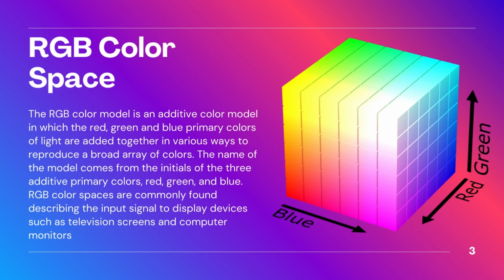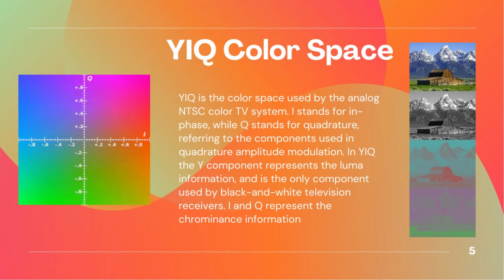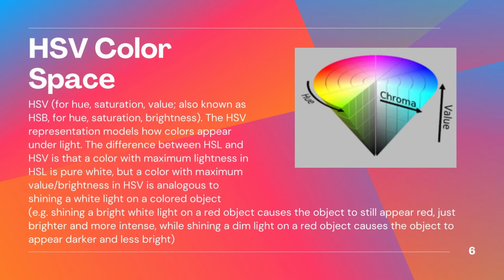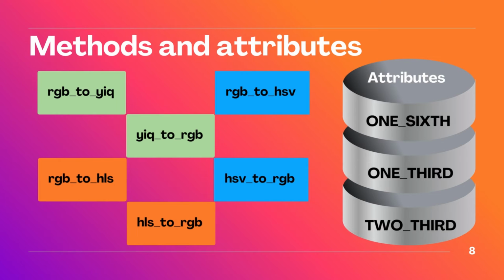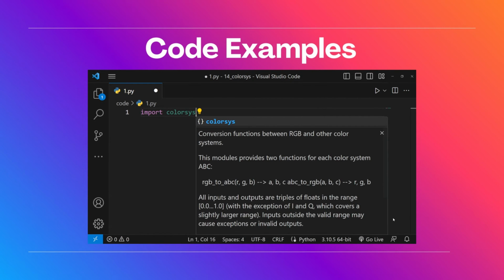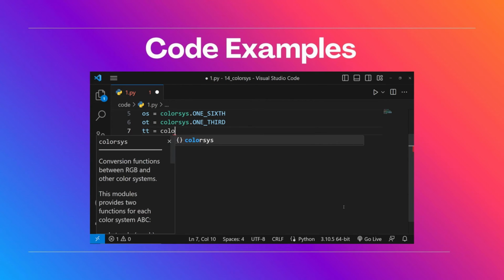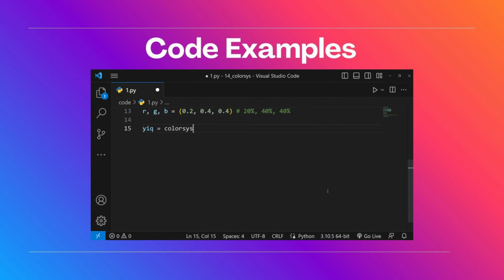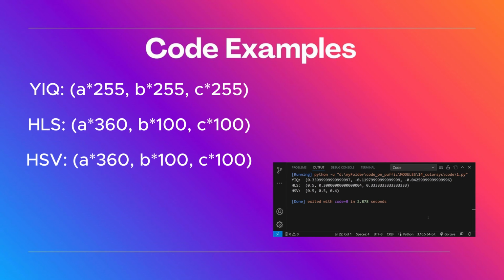Python Modules #14: Colorsys module Python | Conversions between color systems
In this video, we're going to learn how to use the colorsys module to work with sequences. We'll also look at popular color spaces: RGB, YIQ, HLS(HSL) and HSV. If you're looking to learn more about Python modules, then this is the video for you!
In this video, we'll cover about conversions between color systems. That is useful for web development ang GUI applications.
By the end of this video, you'll have a solid understanding of how to use the colosys module in your Python code!